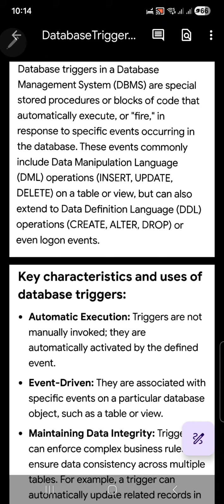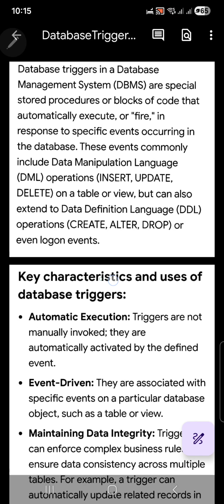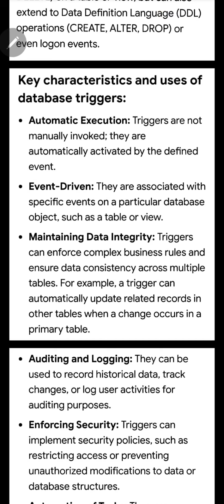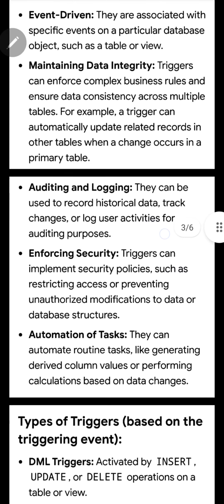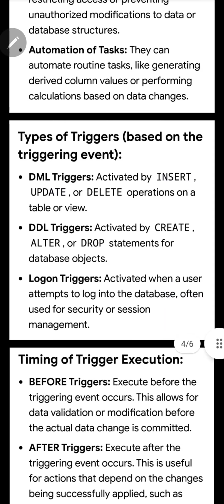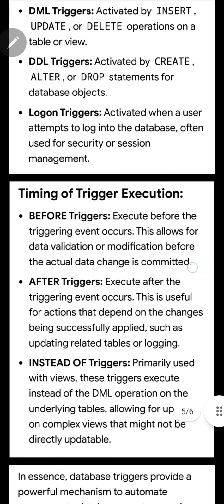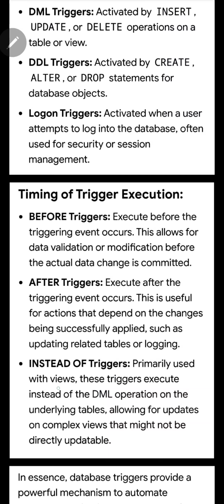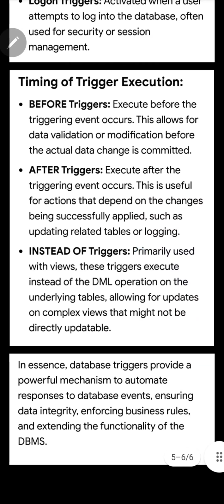Databse Triggers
Database Triggers Introduction